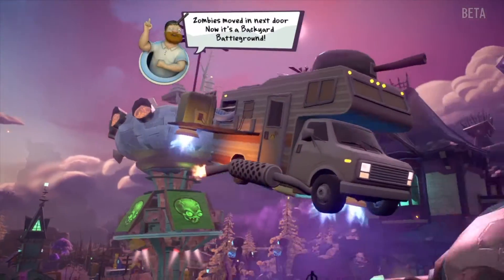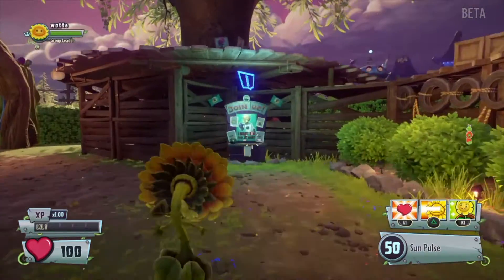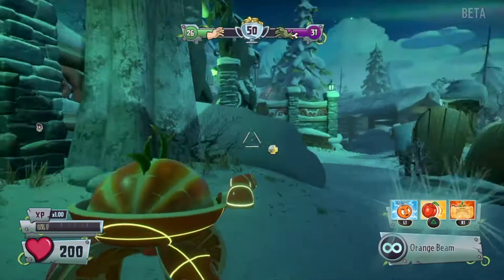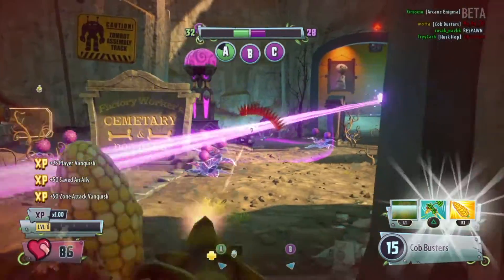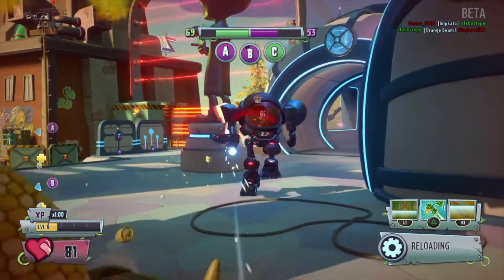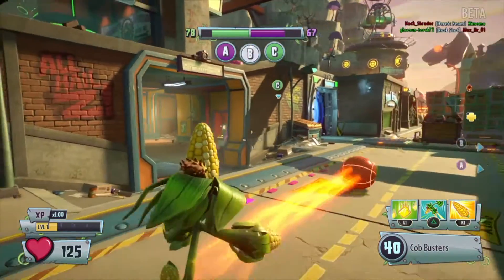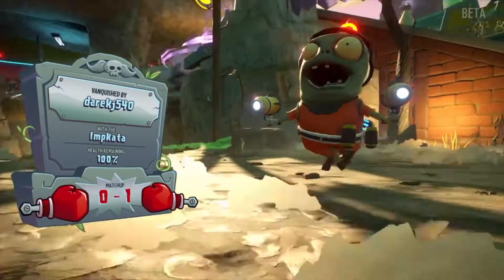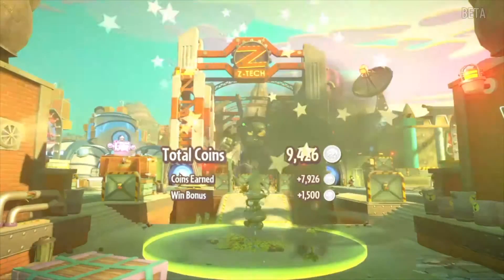Plants vs Zombies 2: Garden Warfare 2 Preview | PS4, Xbox One, PC | ShopTo